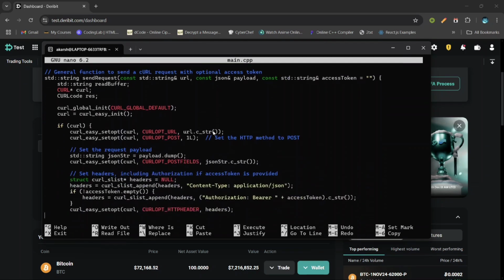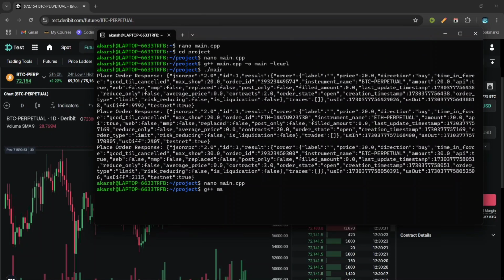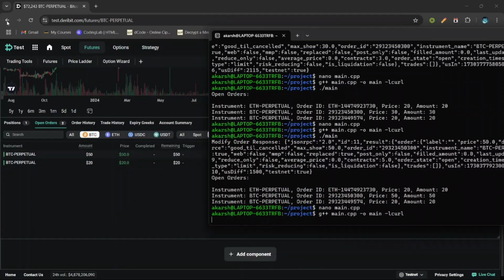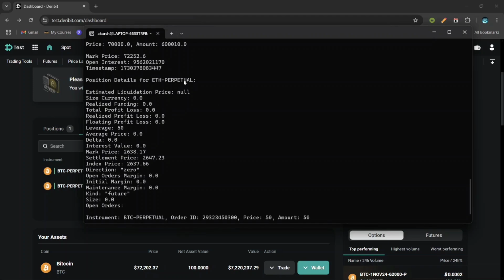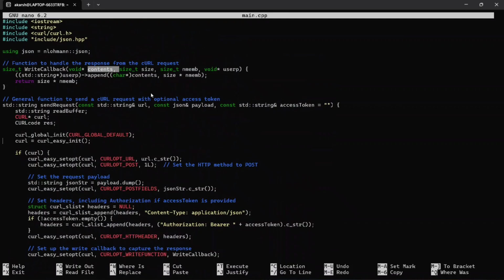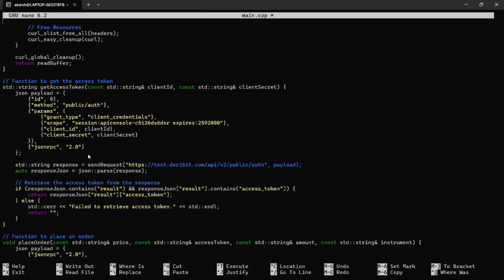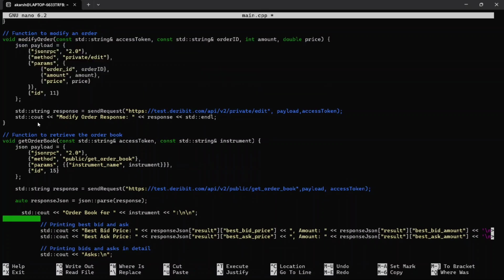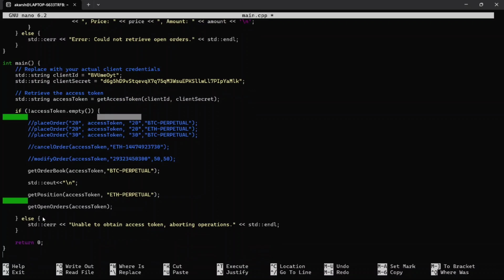Order execution and management system to trade on Deribit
Where to start:
•⁠ ⁠Create a new Deribit Test account
•⁠ ⁠Generate a set of API Keys

Functions:
- Place order
- Cancel order
- Modify order
- Get orderbook
- View current positions

Scope:
•⁠ ⁠Spot, futures and options
•⁠ ⁠All supported symbols

Focus:
- Full functionality of above functions with low latency